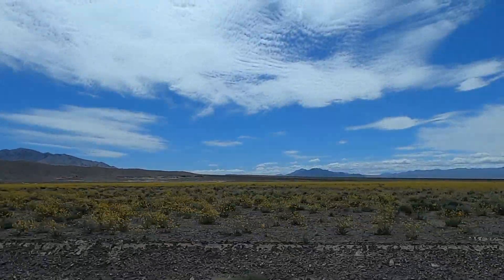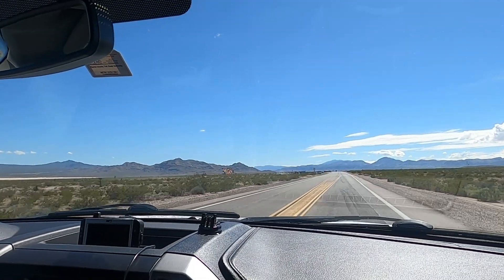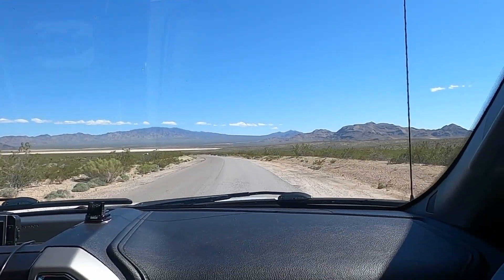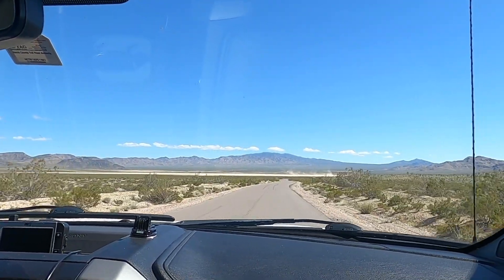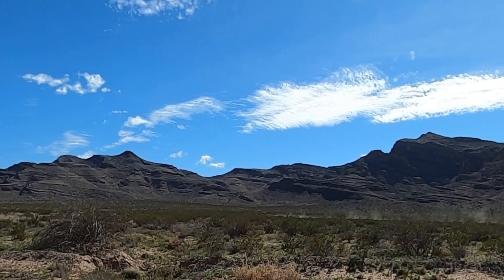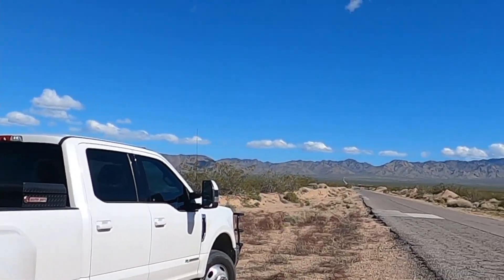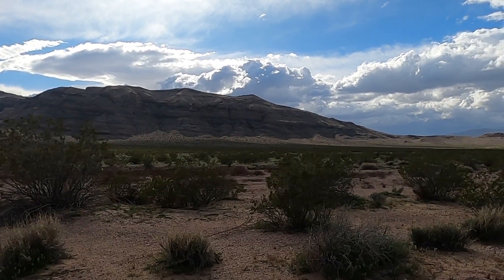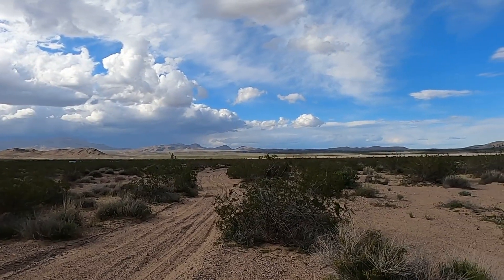Boondocking at the site of the MINT 400. The Great American Off Road Race !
Mint 400 Off Road Race/ Multiple Days / Multiple Races / Multiple categories Mint 400 Car/Truck/UTV  / Mint 400 Motorcycle  / Mint 400 Youth 570/1000  / Mint 400 Youth 170/200/250  Plus, we explore the Seven Magic Mountain's... and to think you can boondock there for FREE!!!